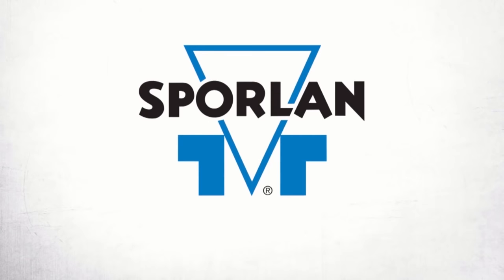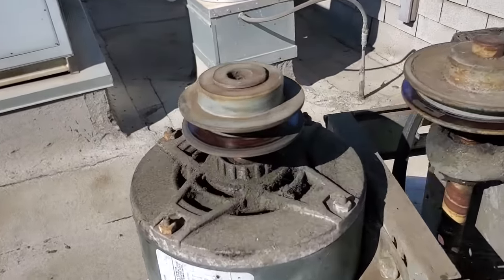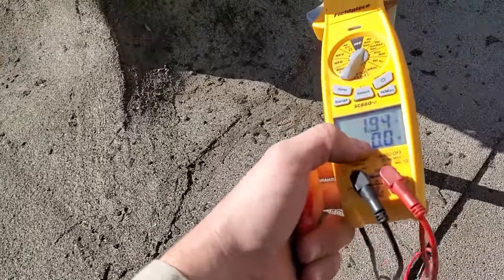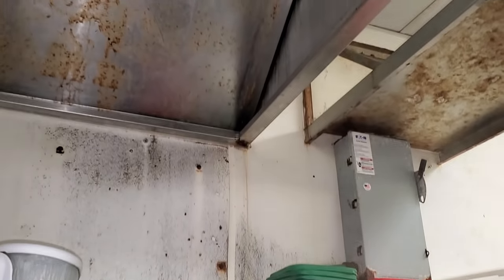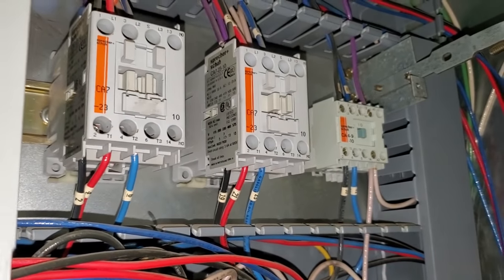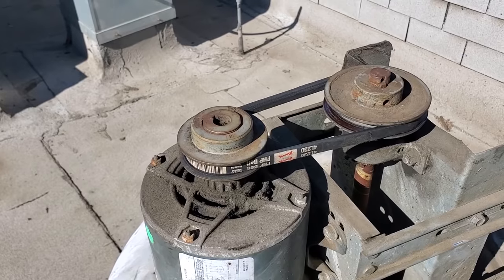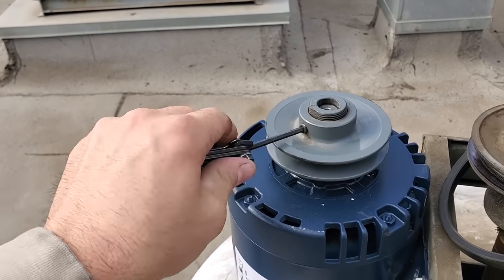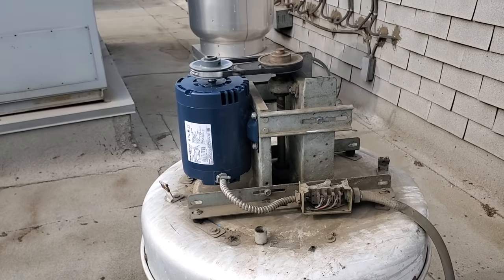DISHWASHER EXHAUST NOT WORKING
This was a service call on a dishwasher exhaust fan that was not working, I found that the fan was running when I arrived but I also found that the exhaust motor was going bad and the dishwasher was missing some curtains. I got the motor replaced and the fan back up and running as best as it could.
TOOL LINKS
Head Scarf cooling towel
Outdoor Research Hat

Mailing Address
HVACR VIDEOS
12523 LIMONITE AVE.